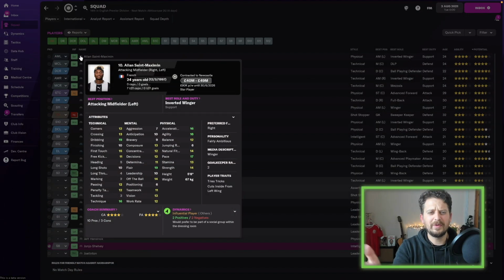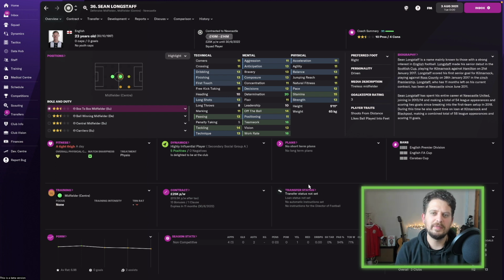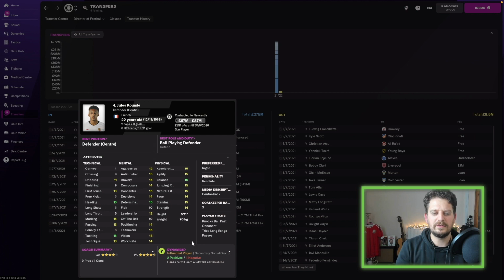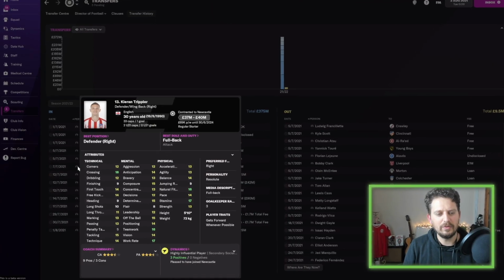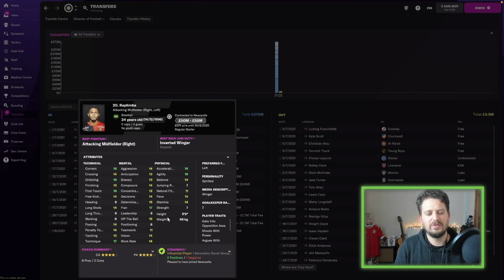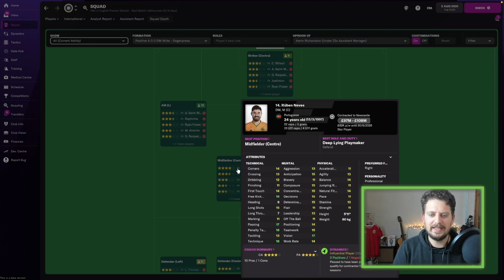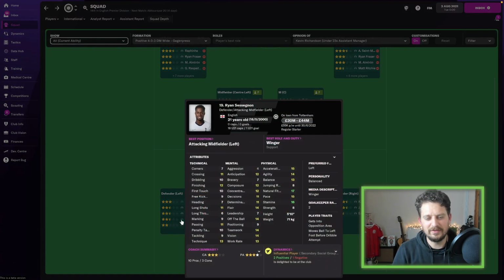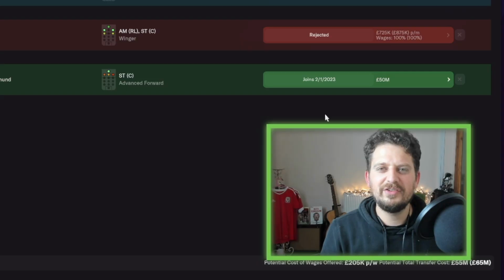Rebuilding Newcastle Football Manager 2022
My FM22 Newcastle rebuild sees me spend their £200,000,000 in one transfer window. If you want to know Who To Sign For Newcastle in Football Manager 2022, look no further.

💰 Join Fanteam now to be in with a chance of winning £1000000 playing fantasy football with this

Once i came in the top 300 in the world. That really is quite good: Fantasy Manager Weekly

ABOUT FMWONDERKIDS
✍️  My name is Rhys and I started this youtube channel i guess about 5 years ago now as a bit of fun. Fast forward to now and we are uploading videos three times a week and i've really grown to enjoy (and hopefully be quite good at) making videos. We are currently mainly working with Football Manager 2022: Here at FM wonderkids we scout out the best players in football manager 2022 so you don’t have to. We are always looking for the best wonderkids in football manager 2022 and all FM games going back to FM2016

We scout fm 22 for:

 • Value
 • Bargains
 • Wonderkids
 • The Best Players
 • Potential Ability

So sit back and enjoy our helpful, informative and downright hilarious videos and we'll make sure to keep scouting for the best value players, wonderkids and bargains in FM22 and beyond.

GET IN TOUCH:
📝 You can get a hold of me on the socials listed above, or send an email to if you've got a longer or more formal message.

PS: Some of the links in the discription are afiliate links that I get a kickback from. 18+ GambleAware.org

FM Wonderkids / Rhys